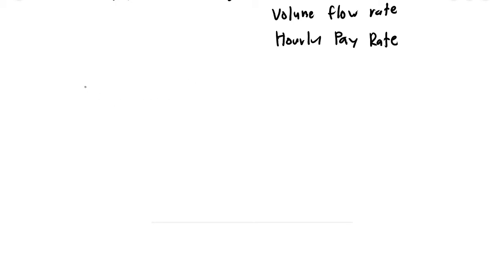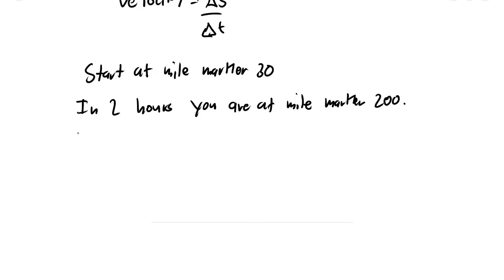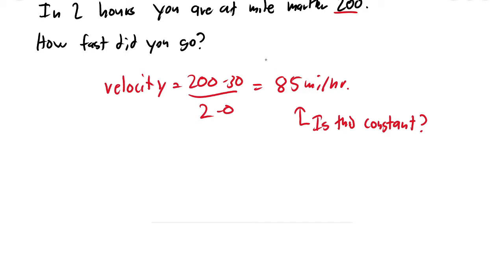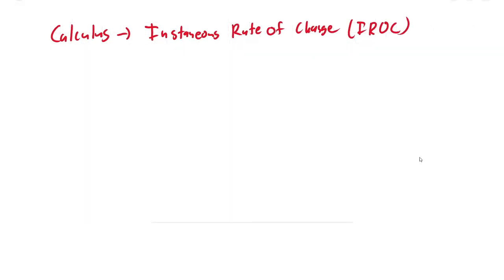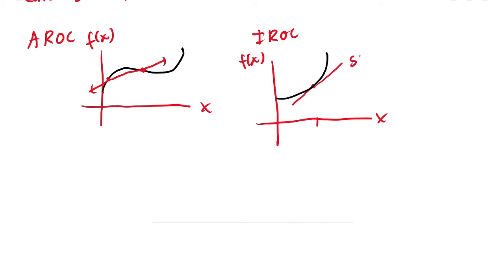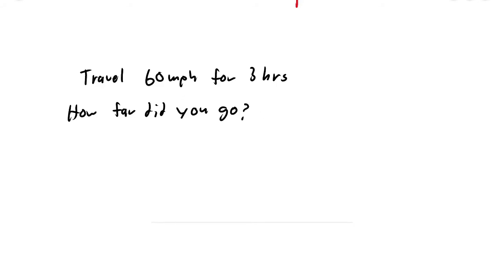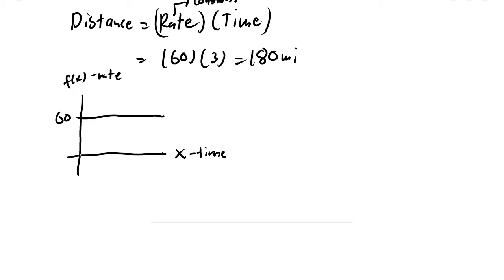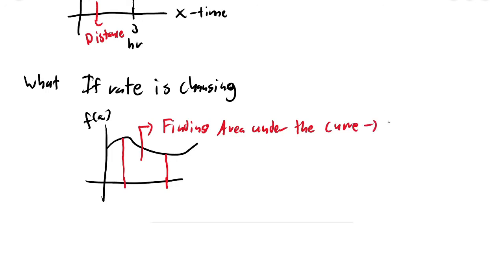Calculus I | Introduction to Calculus | Part 1